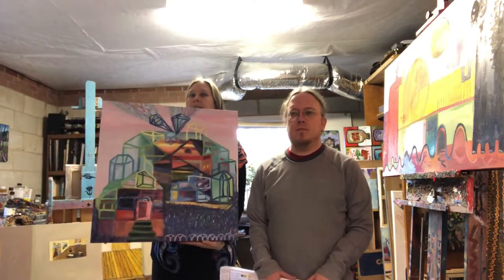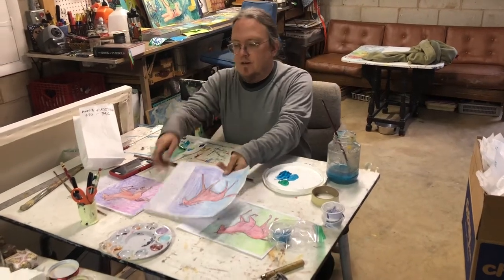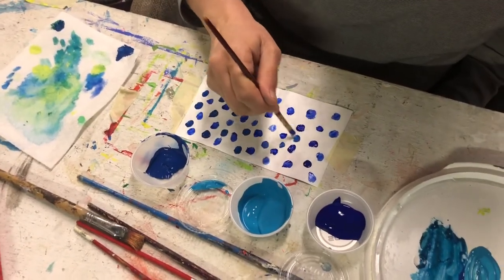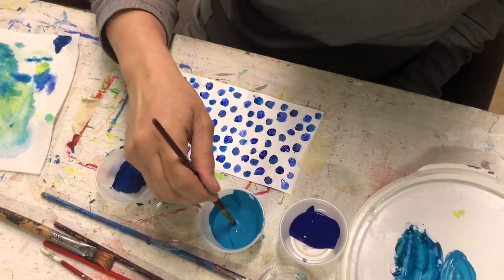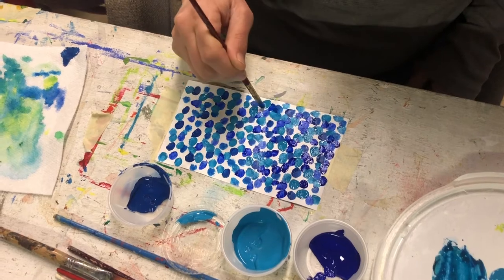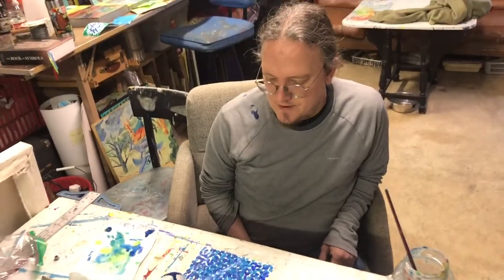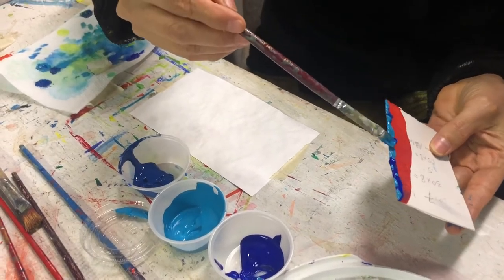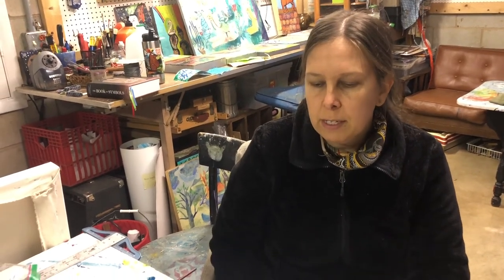Martin mustang mural bags #670-792 Seurat and Richter